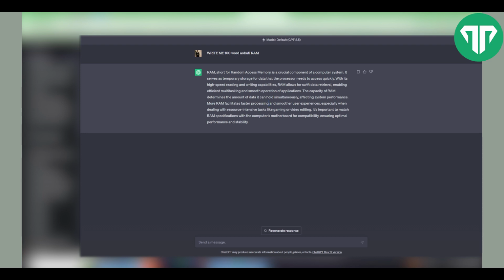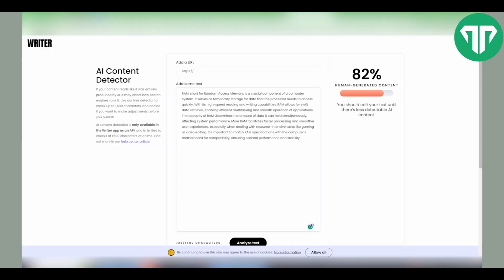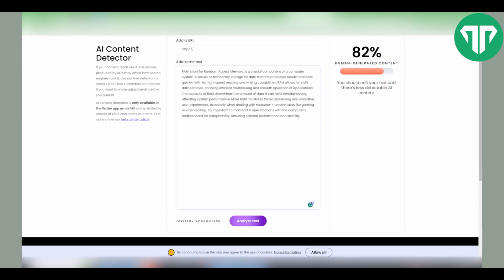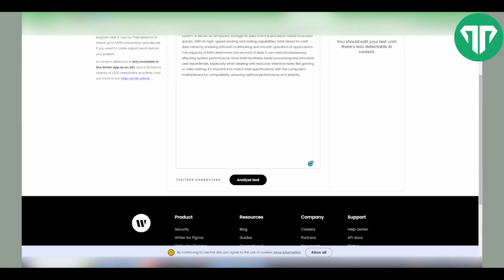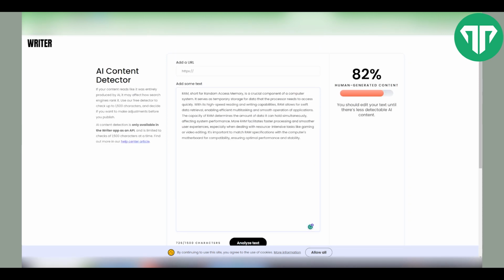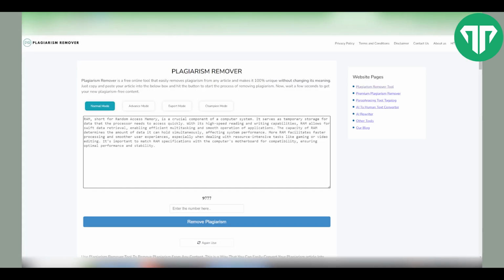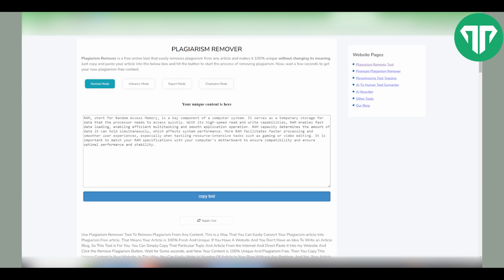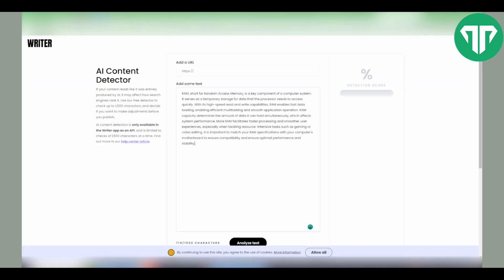How To Remove ChatGPT Plagiarism | How To Avoid Plagiarism With ChatGPT (NEW UPDATED 2023)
In this video, I will show you How To Avoid Plagiarism With ChatGPT